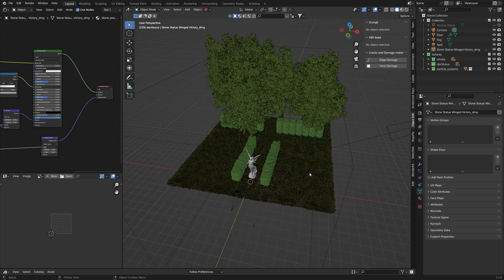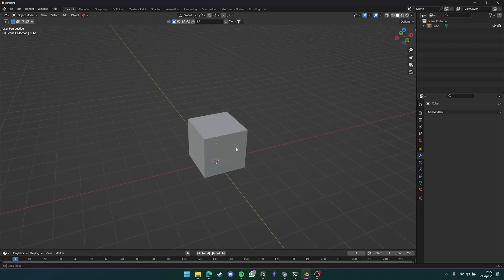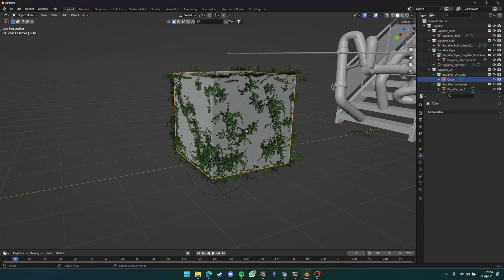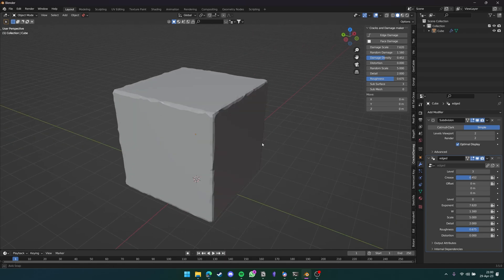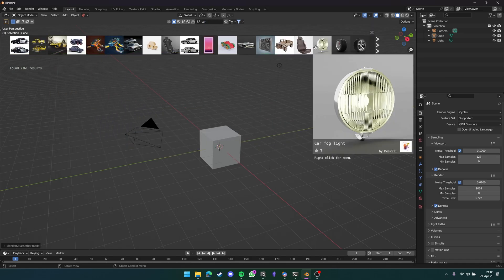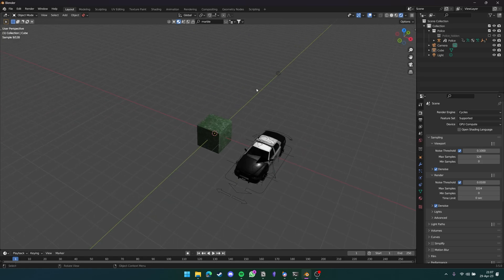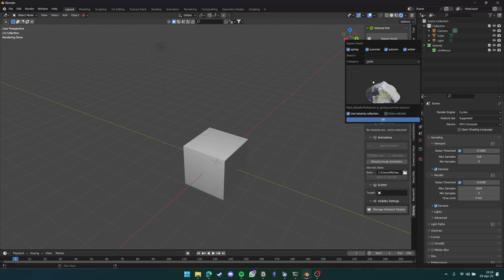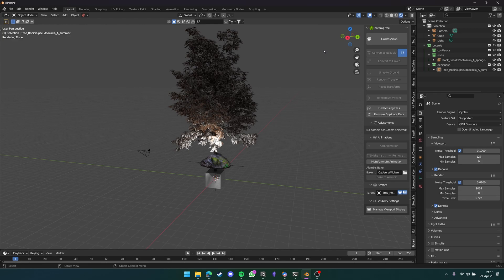The Best FREE Blender Addons to Make You a PRO!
Hey guys! Today I am showing you 5 of the best FREE Blender addons for Blender 3.5. They range from productivity addons all the way to adding new meshes and objects for your scene. Make sure you stick around until the end to find out what they all are!

Timestamps:
00:00 - 0:15: Intro
0:15 - 01:09: GeoCables
01:09 - 02:54: Bagapie
02:54 - 03:54: Cracks & Damage Maker
03:54 - 06:21: BlenderKit
06:21 - 08:44: Botaniq
08:54 - 09:34: Outro
Suteki
3D Blast
Snail's House